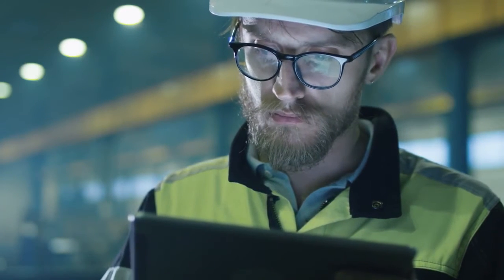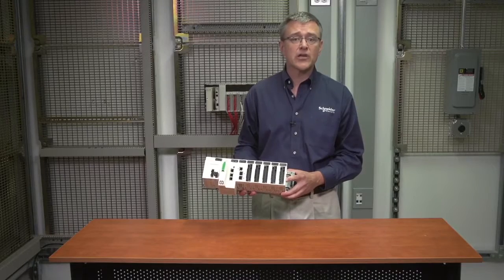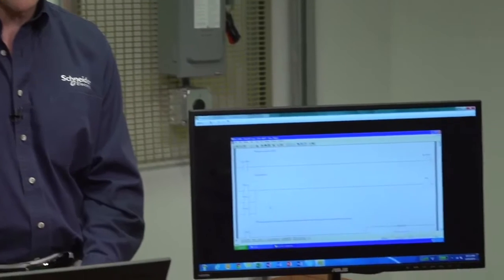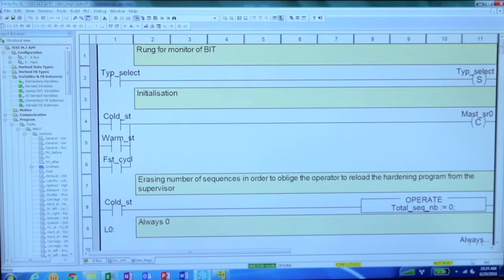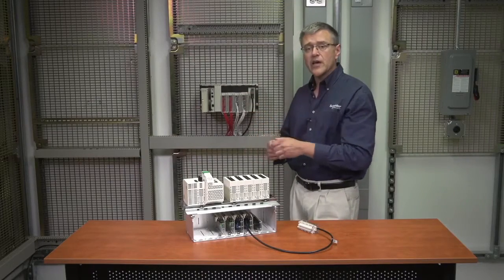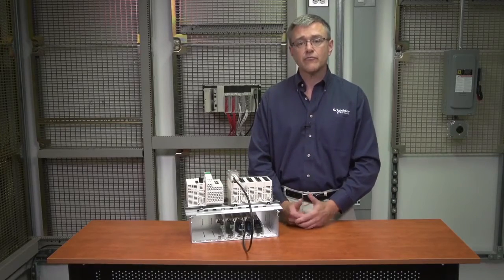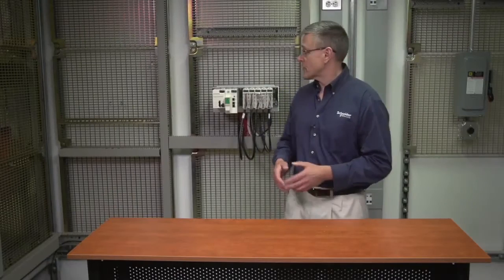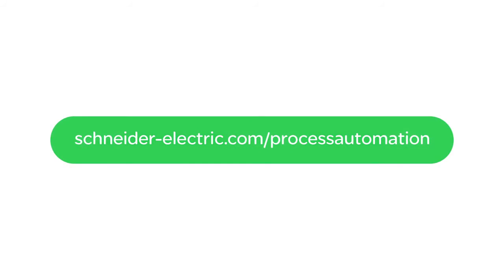Schneider Electric ; Upgrade your Premium PLC to Modicon M580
หลายคนอาจคิดว่าการอัพเกรดอุปกรณ์ต่างๆ เป็นสิ่งที่ยุ่งยากและใช้เวลานาน ชไนเดอร์ อิเล็คทริค ขอเสนอการอัพเกรดคอนโทรลเลอร์ควบคุมระบบอัตโนมัติใหม่จาก PLC สู่ Modicon M580 ePAC โดยใช้ระยะเวลาเพียงไม่กี่นาที โดย M580 ePAC นี้ ช่วยยกระดับการทำงานของแพลตฟอร์มเดิมที่ใช้งานอยู่อย่าง Quantum และ Premium อย่างเป็นขั้นเป็นตอนเพื่อให้ทันสมัยยิ่งขึ้นโดยที่ไม่ต้องทำการปรับเปลี่ยนระบบใหม่ทั้งหมด ติดตามได้จากคลิปวิดีโอนี้